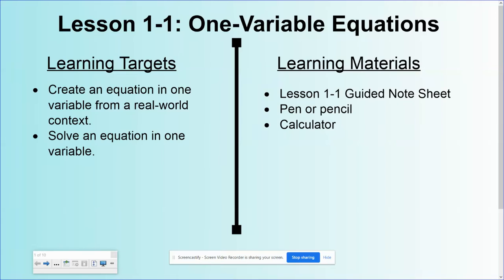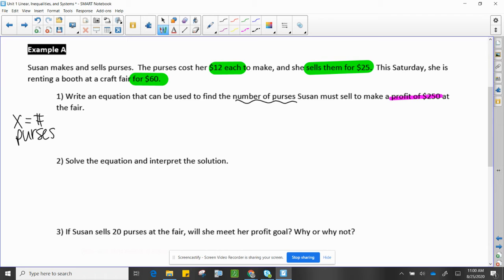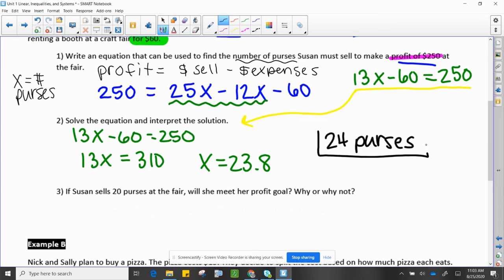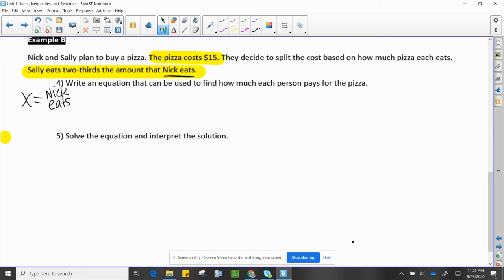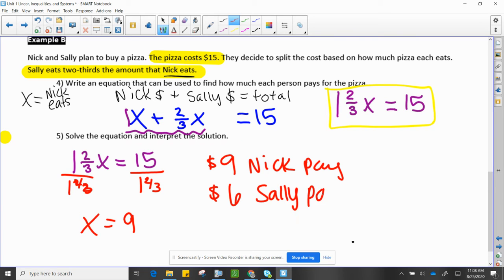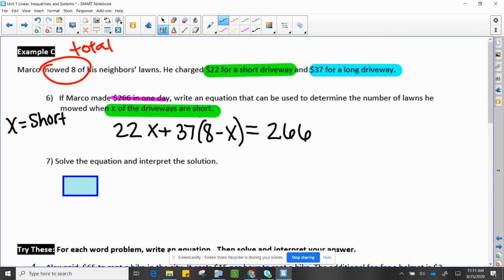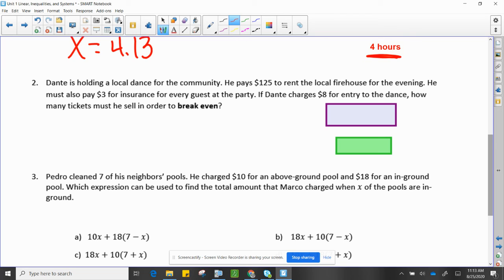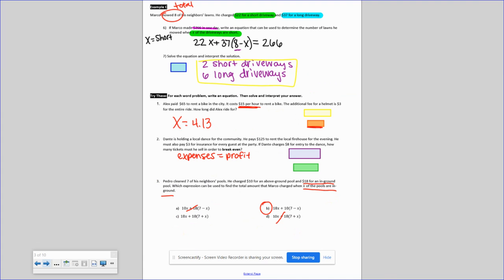Algebra 2: Lesson1-1 One Variable Equations